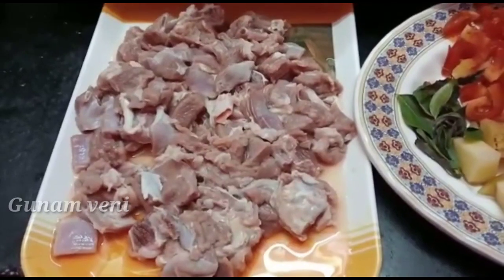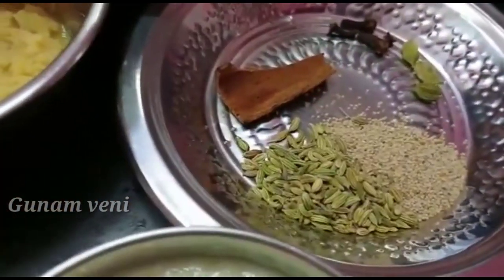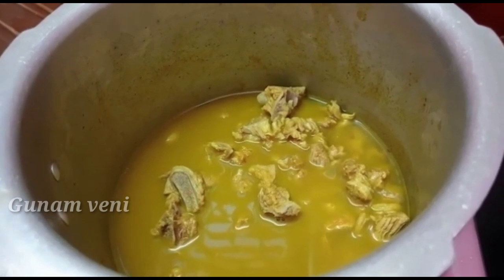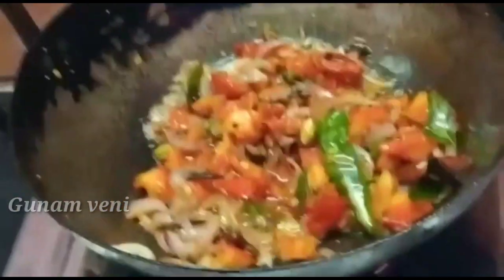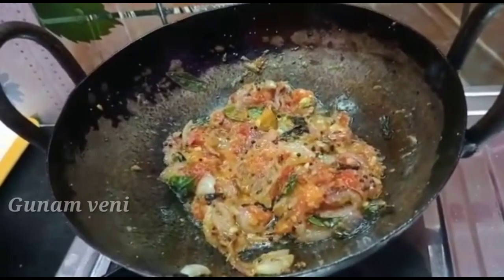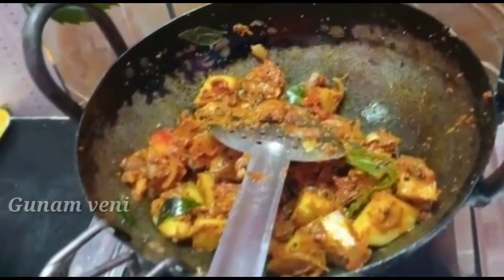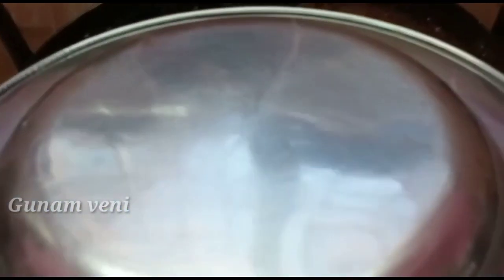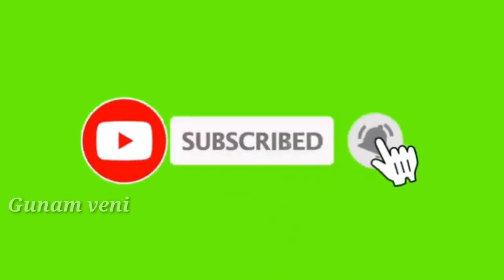Mutton gravy#Tirunelveli style mutton gravy# in Tamil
We do not own all the material we're posting on this channel. If you are a copyright owner and want your work to be removed from our channel PLEASE contact us via email  or leave us a personal message here and we will remove your material right away. PLEASE do not opt for a youtube strike.

Following video audio content making entertainment purpose only. Not offence anyone.